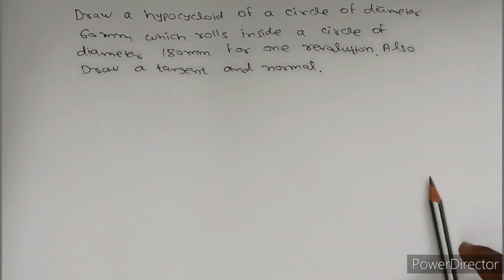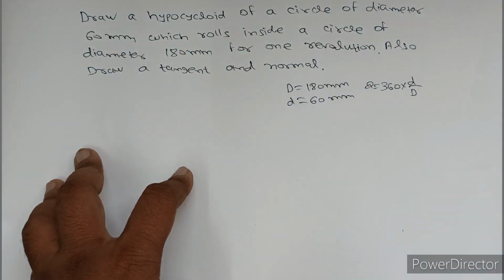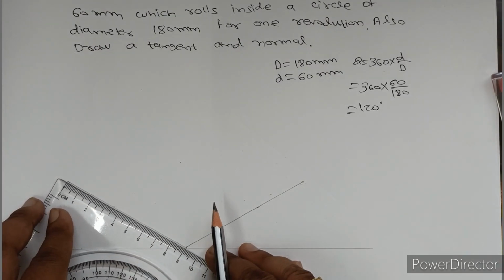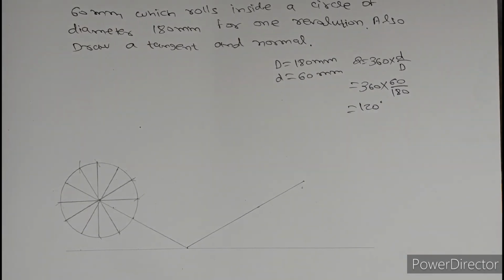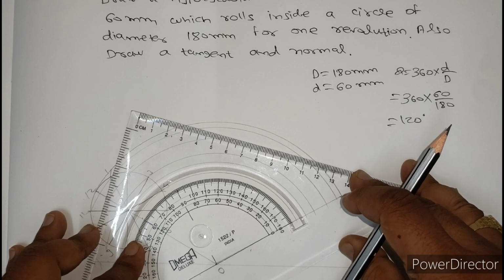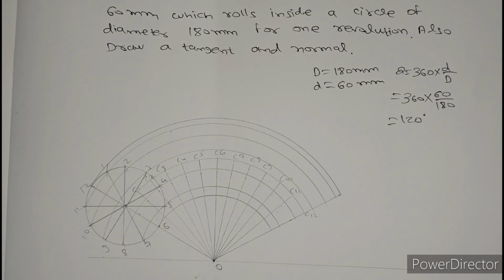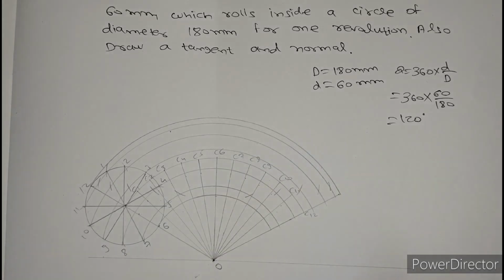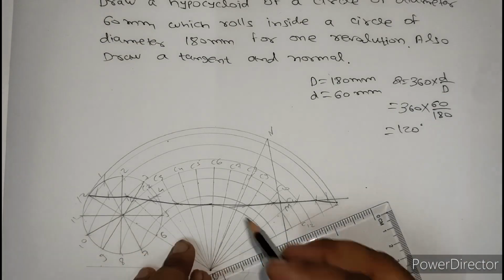How to Construct Hypocycloid 🤔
engineering drawing
hypocycloid
engineering graphics
engineering graphics for first year engineering
introduction to engineering graphics
Engineering Graphics
technical drawing

what is civil engineering
civil engineering jobs
Civil engineering

engineering graphics
Civil engineering

ismart Technology study
JOGENDRAPRASAD BAGDI